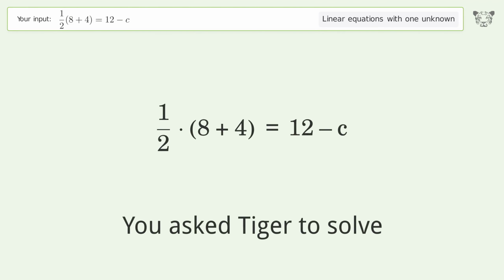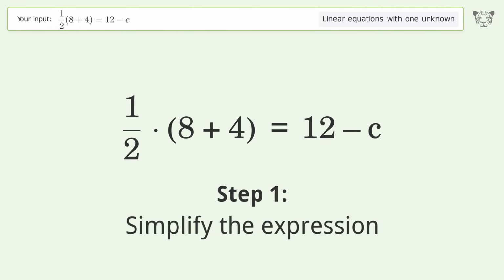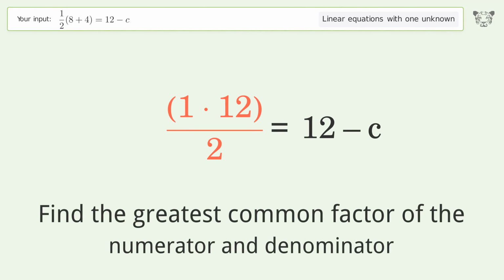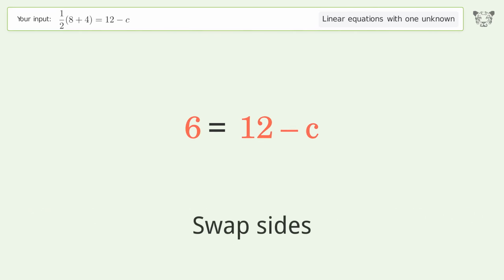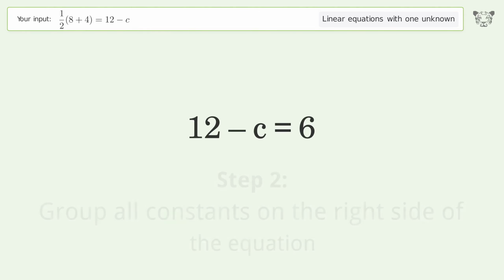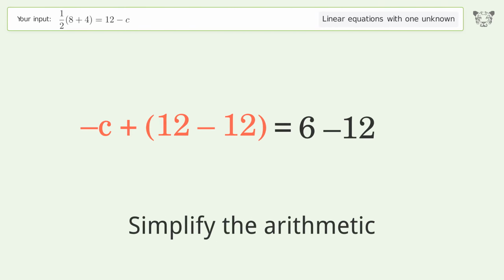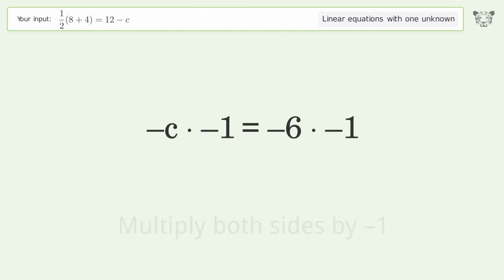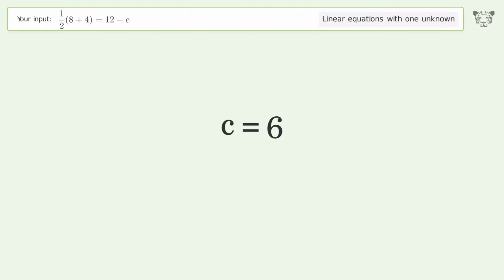Solve 1/2(8+4)=12-c: Linear Equation Video Solution | Tiger Algebra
Struggling with 1/2(8+4)=12-c? Watch our step-by-step video on Tiger Algebra to master this linear equation effortlessly. Also check out for more tips and tricks for dealing with linear equations with one unknown